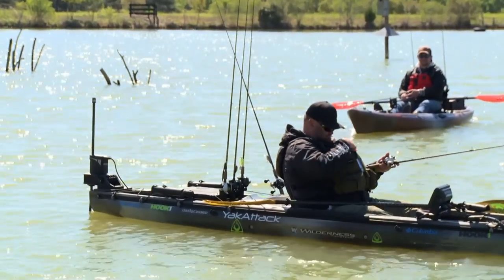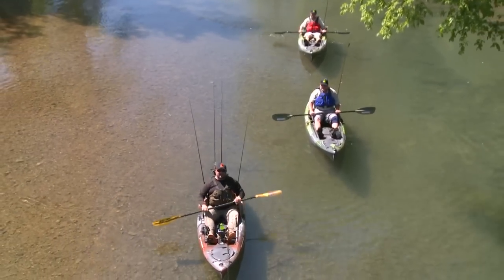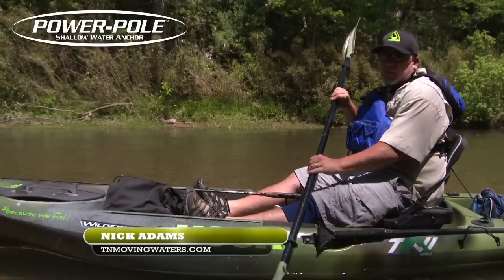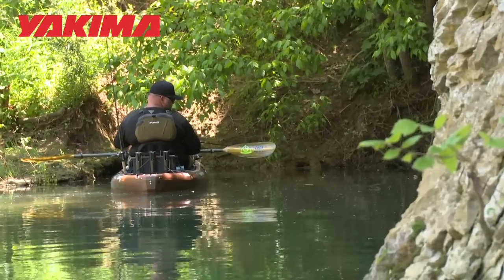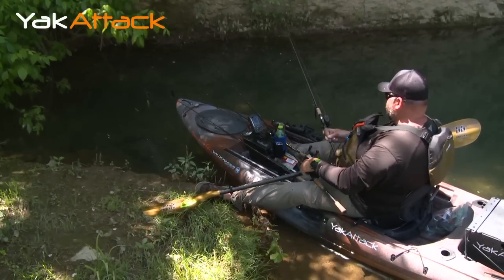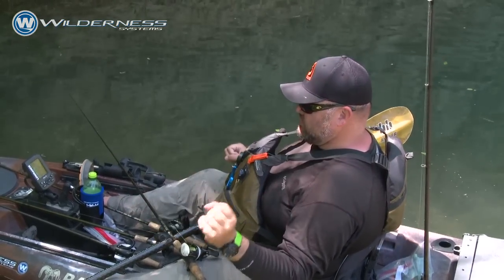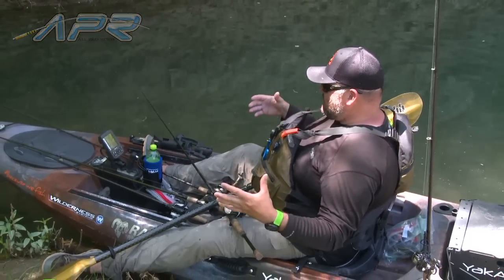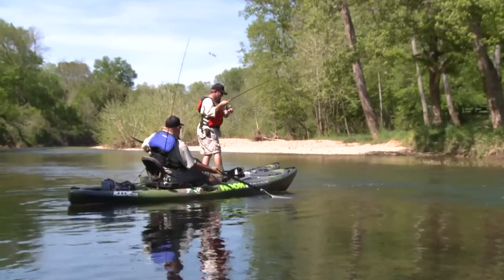Fishing Narrow Creeks | Kayak Fishing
Chad Hoover hooks up with the guys from TN Moving Waters Guide Service, for an epic backwoods adventure.

One thing that makes Tennessee so exciting for me for fishing is the amount of moving water and my favorite guys to explore them with are Nick and J.G. from TN Moving Waters.